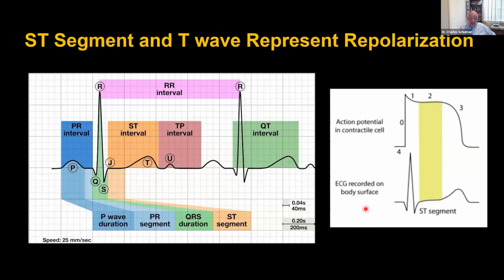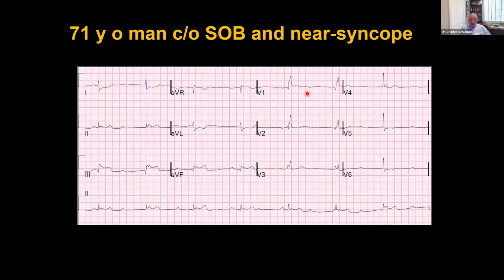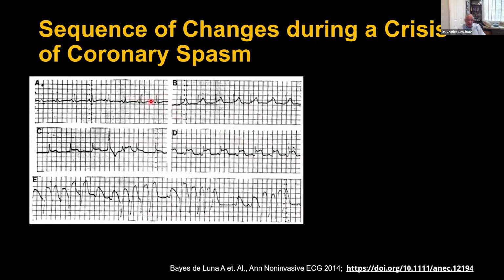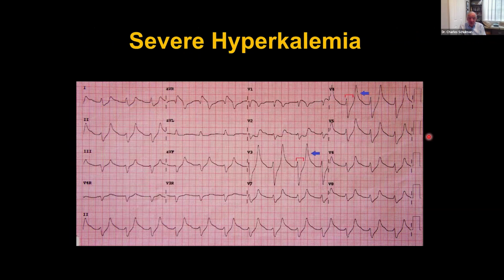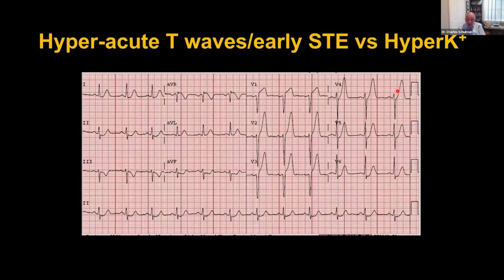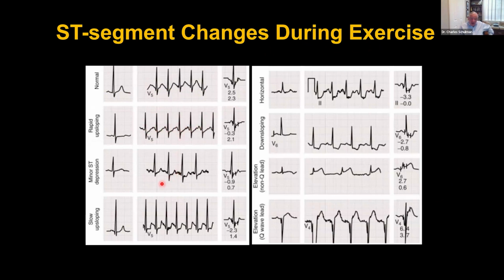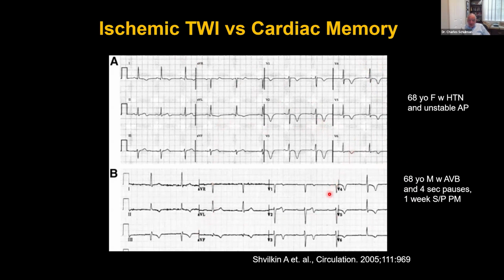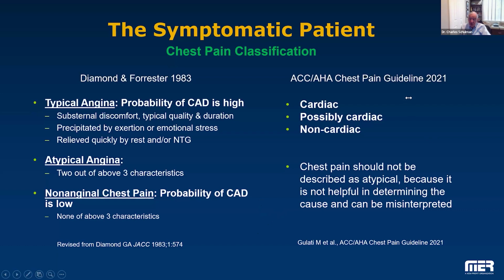ECG Mini-Series #2 Ischemia and other ST and T Wave Abnormalities with Dr. Schulman - June 05, 2024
MAVEN Project physician volunteer Dr Charles Schulman (Cardiology) presents on ECG Mini-Series #2 Ischemia and other ST and T Wave Abnormalities